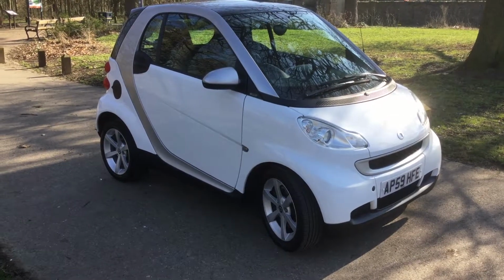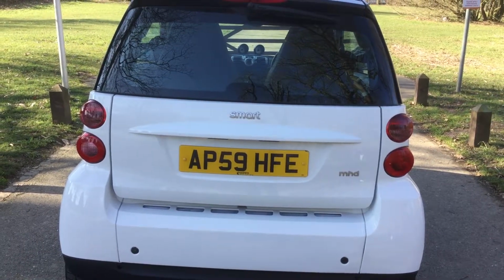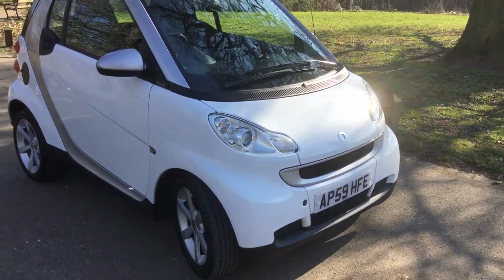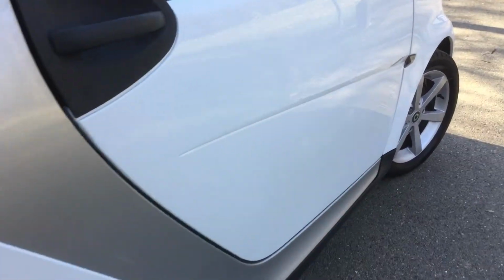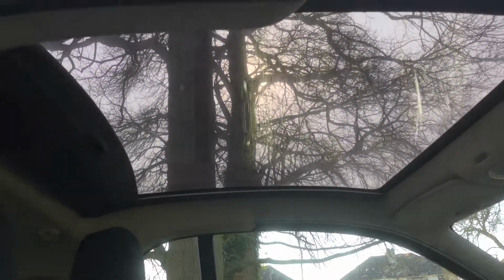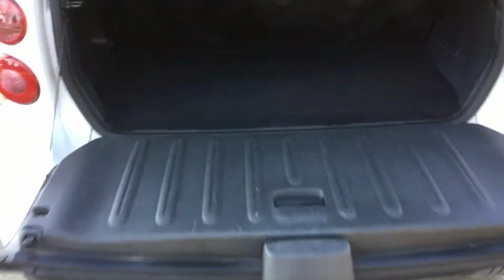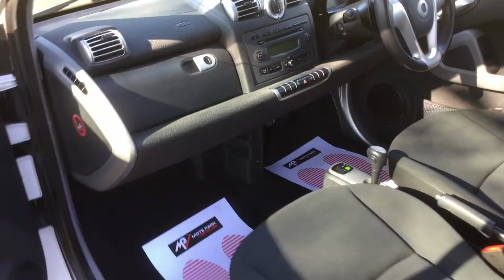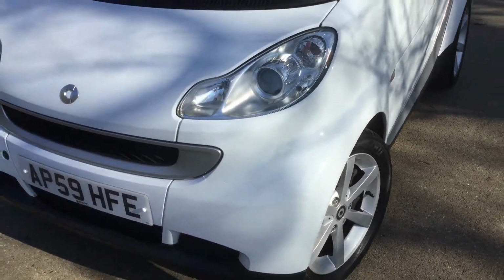Smart 1.0 71BHP Pulse MHD Coupe